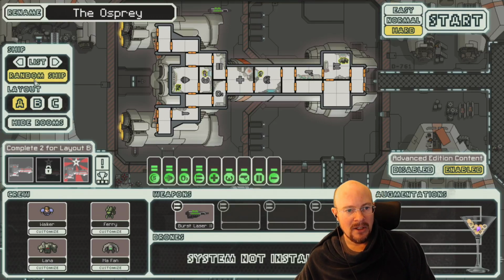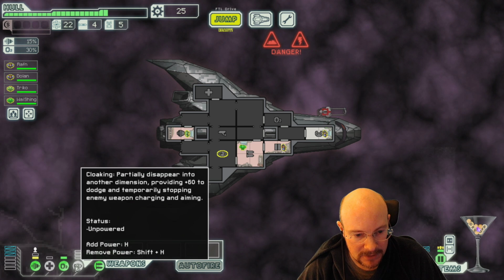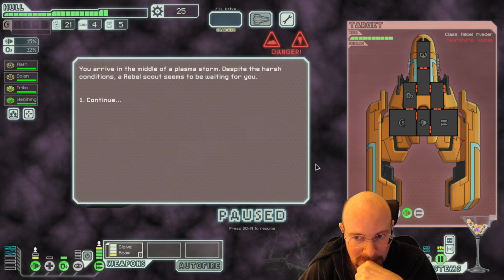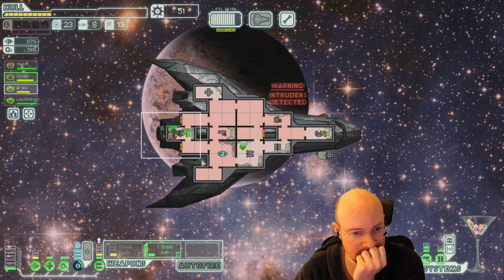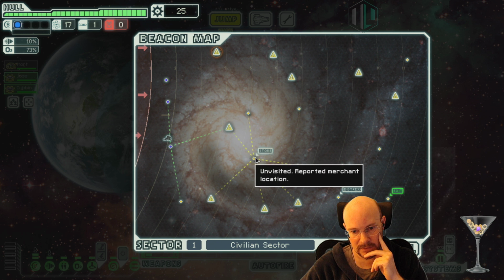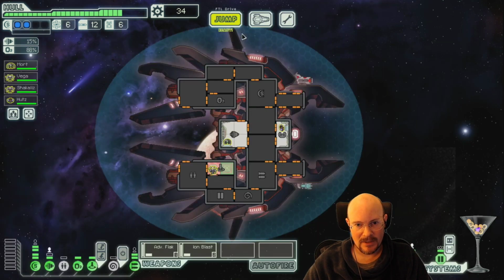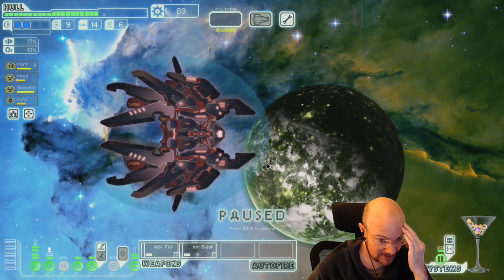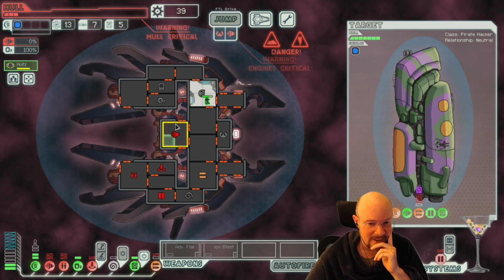FTL Hard mode, NO pause, Random Ship Streak! Stealth B, 2nd run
February 23, 2022 stream, playing FTL on hard difficulty with NO pausing! Our first run on Fed A ended with a pretty nice score, so it looks like FTL is pulling out the big guns! The Stealth B is widely considered the least consistent ship to get wins with on hard, no pause.  We get a decent start, but are not able to go the distance.  We then random into the Lanius B, but my RNG just cannot catch a break today! FTL...why you want to make me rage quit?!?!